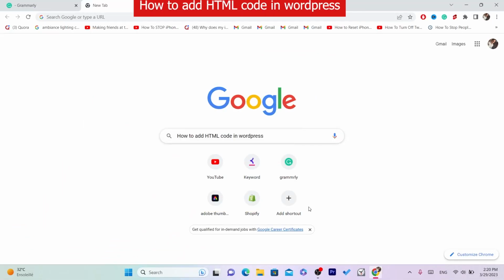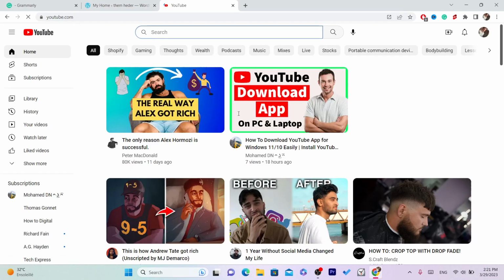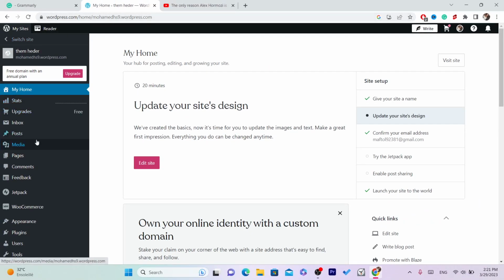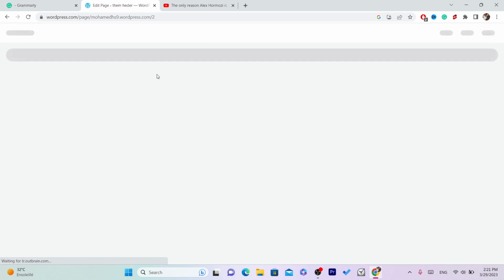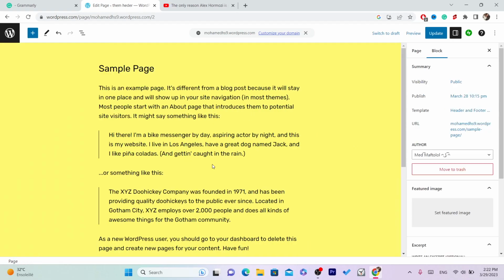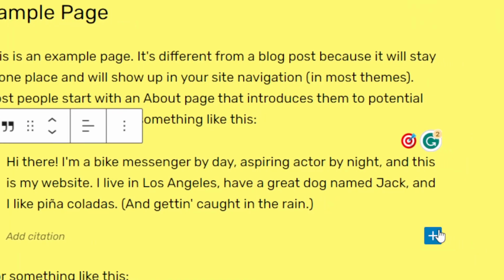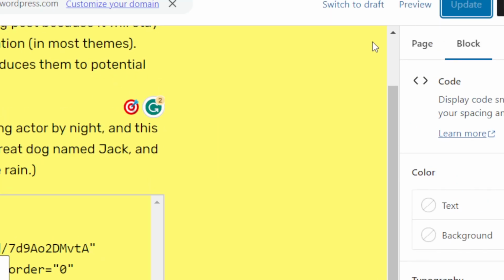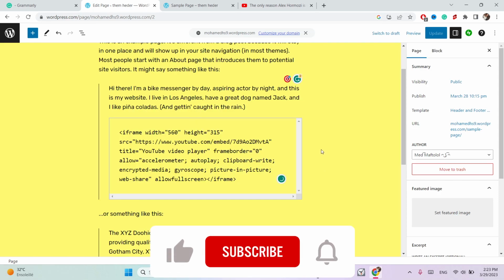How to Add HTML Code in WordPress in 2025 | Step-by-Step Tutorial for Beginners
If you're looking to customize your WordPress website, adding HTML code can be a powerful way to achieve the look and functionality you want. But how do you actually add HTML code to your WordPress site, especially if you're a beginner?

In this step-by-step tutorial for 2023, we'll show you exactly how to add HTML code to your WordPress site, even if you have no coding experience. We'll cover:

When and why you might want to use HTML in WordPress
The different ways you can add HTML code to your WordPress site, including using the built-in WordPress editor, plugins, and theme files
Examples of HTML code snippets you can use to customize your site, such as adding social media icons, changing fonts, or embedding videos
By the end of this tutorial, you'll have a solid understanding of how to add HTML code to your WordPress site, and the confidence to start customizing your site like a pro. Whether you're a blogger, business owner, or anyone looking to make their WordPress site stand out, this tutorial is for you!